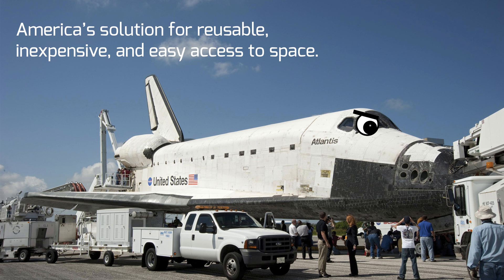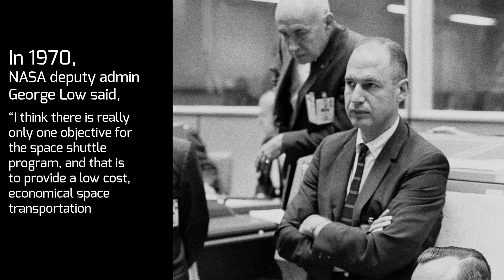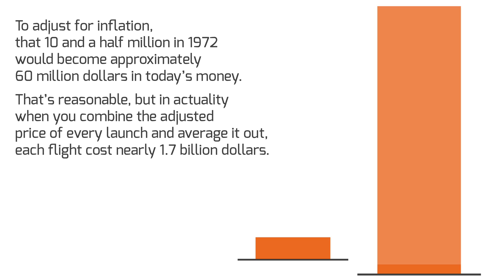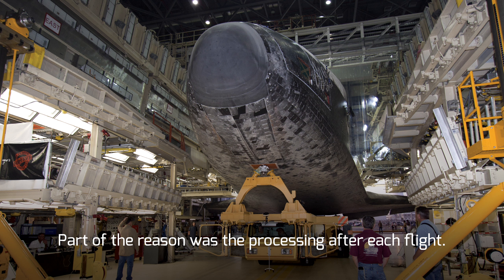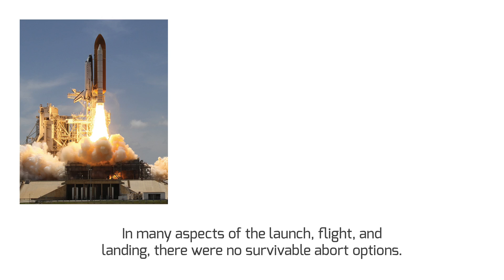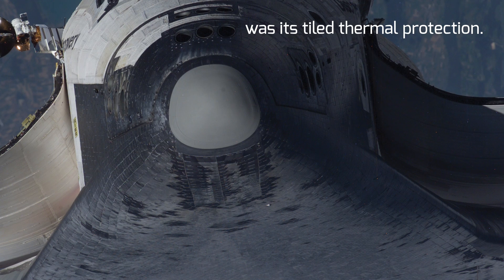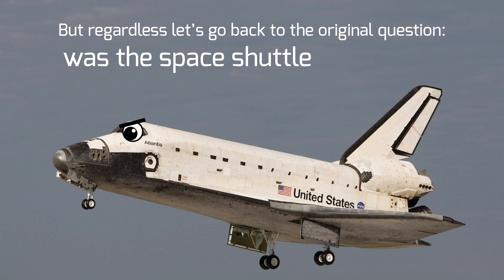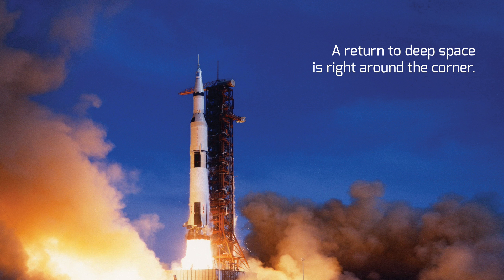Was the Space Shuttle a Mistake?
The Space Shuttle: NASA's solution for inexpensive and reusable spaceflight. But was the shuttle all that it was cracked up to be?